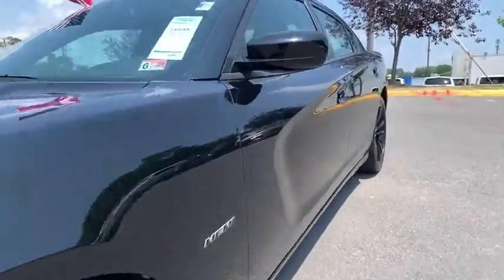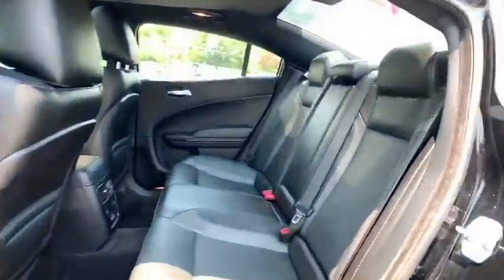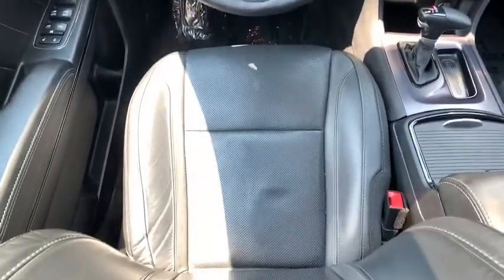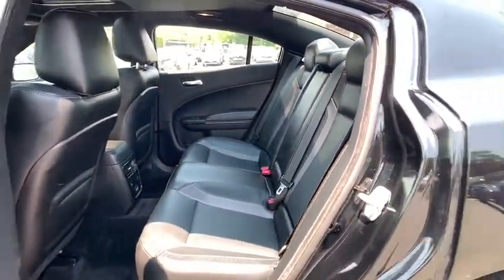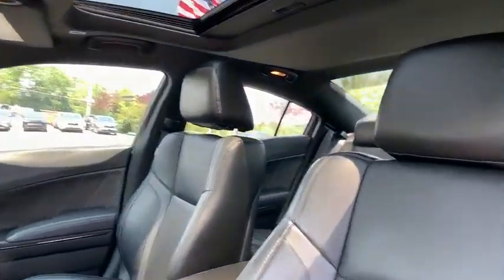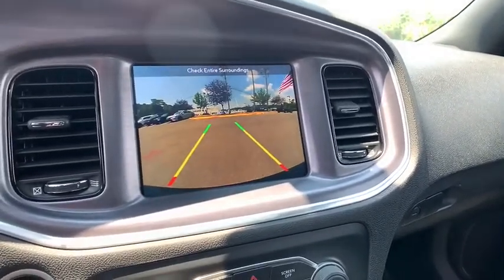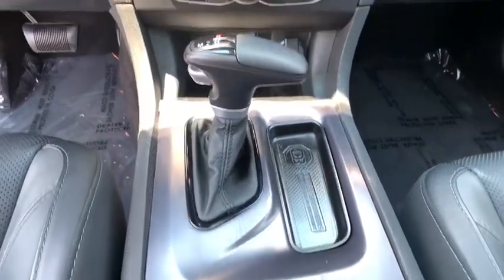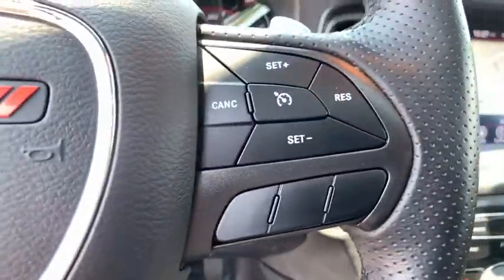2017 Dodge Charger Woodbridge, Springfield, Manassas, Fredericksburg, Fairfax, VA PRW0582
Used 2017 Dodge Charger available in Woodbridge, Virginia at Lustine Chrysler Dodge Jeep Ram. Servicing the Springfield, Manassas, Fredericksburg, and Fairfax, VA area.
2017 Dodge Charger R/T RWD - Stock#: PRW0582 - VIN#: 2C3CDXCT8HH620249

BEAUTIFUL PITCH BLACK 2017 DODGE CHARGER R/T BLACKTOP! CLEAN CARFAX! CERTIFIED PRE-OWNED VEHICLE! LOADED WITH ALL THE MUST HAVE FEATURES! brbrCOPY AND PASTE THE LINK BELOW TO VIEW THE ORIGINAL WINDOW STICKER! our PROFESSIONAL SALES TEAM @ 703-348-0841brbrRecent Arrival! *CHRYSLER CERTIFIED* CLEAN CARFAX BACKUP CAMERA SUNROOF / MOONROOF GPS / NAVIGATION LEATHER INTERIOR HEATED SEATS BLUETOOTH HANDS-FREE LOADED WITH SAFTEY FEATURES!! REMOTE STARTER TOUCH SCREEN RADIO IPOD ADAPTER Black w/Cloth Seats or Sport Cloth Seats or Sport Leather Seats w/Met. Accents 4-Wheel Disc Brakes 5-Year SiriusXM Traffic Service 5-Year SiriusXM Travel Link Service 6 Speakers ABS brakes Air Conditioning All Speed Traction Control AM/FM radio: SiriusXM Anti-whiplash front head restraints Apple CarPlay/Android Auto Auto-Dimming Exterior Driver Mirror Auto-dimming Rear-View mirror Automatic temperature control Bi-Function HID Projector Head Lamps Black 1-Piece Performance Spoiler Black-Edged Premium Floormats Blacktop Package Blacktop R/T Badge Body Color Exterior Mirrors Brake assist Bumpers: body-color Compass Dark Brushed II Interior Accents Delay-off headlights Dodge Grille Badge Driver & Passenger Lower LED Lamps Driver door bin Driver vanity mirror Dual front impact airbags Dual front side impact airbags Electronic Stability Control Emergency communication system: Uconnect Access Exterior Mirrors w/Heating Element Four wheel independent suspension Front anti-roll bar Front Bucket Seats Front Center Armrest Front dual zone A/C Front fog lights Front Overhead LED Lighting Front reading lights Fully automatic headlights Garage door transmitter: HomeLink Gloss Black I/P Cluster Trim Rings GPS Navigation Heated 2nd Row Seats Heated door mirrors Heated Front Seats Heated front seats Heated Steering Wheel Illuminated entry Illuminated Rear Cupholders Leather Shift Knob Leather Trim Seats Low tire pressure warning Navigation & Travel Group Occupant sensing airbag Outside temperature display Overhead airbag Overhead console Panic alarm ParkSense Rear Park Assist System ParkView Rear Back-Up Camera Passenger door bin Passenger vanity mirror Performance Steering Wheel Plus Group Power 4-Way Driver Lumbar Adjust Power 8-Way Driver Seat Power door mirrors Power driver seat Power Driver/Passenger 4-Way Lumbar Adjust Power Front Driver/Passenger Seats Power Heated Memory Mirrors w/Man F/Away Power steering Power windows Quick Order Package 29N R/T R/T Badge Radio data system Radio: Uconnect 4C Nav w/8.4 Display Radio: Uconnect 4C w/8.4 Display Rear anti-roll bar Rear Armrest w/Cupholder Seat Rear reading lights Rear Seat Armrest w/Storage Cupholder Rear seat center armrest Rear window defroster Remote keyless entry Satin Black Charger Decklid Badge Security Alarm SiriusXM Traffic Plus SiriusXM Travel Link Speed control Speed-Sensitive Wipers Split folding rear seat Spoiler Sport Cloth Seats Sport Leather Seats w/Met. Accents Steering wheel mounted audio controls Tachometer Telescoping steering wheel Tilt steering wheel Traction control Trailer Sway Damping Trip computer Variably intermittent wipers Ventilated Front Seats Wheels: 20 x 8.0 Gloss Black Painted Aluminum.br2017 Dodge Charger R/T BLACKTOPbrbrbrAwards:br * 2017 KBB.com 10 Most Comfortable Cars Under $30000brbrCall our PROFESSIONAL SALES TEAM @ for MORE INFORMATION and ADDITIONAL DISCOUNTS!!! Lustine Chrysler Dodge Jeep & RAM equals a FANTASTIC BUYING EXPERIENCE!!!brPrices exclude Tax Tags Freight and Processing fee of 799.00. Available backup camera available blue tooth available third row seats available aluminum alloy wheels available adaptive cruise control available sunroof available heated seats available remote start available